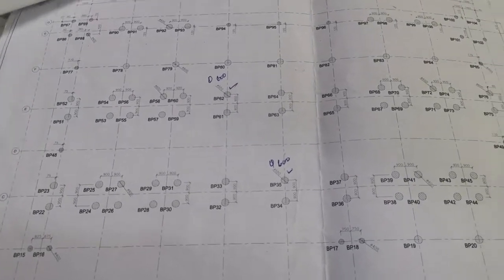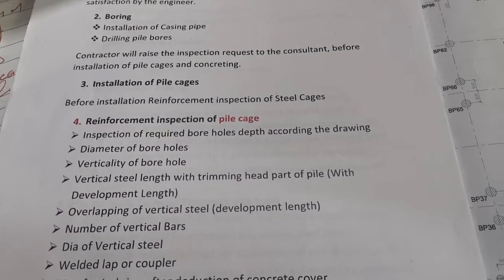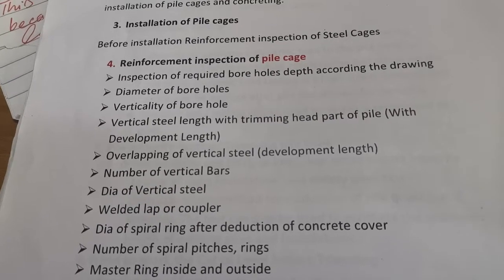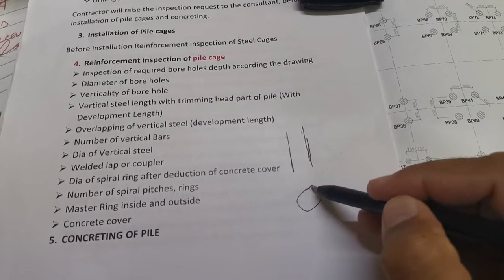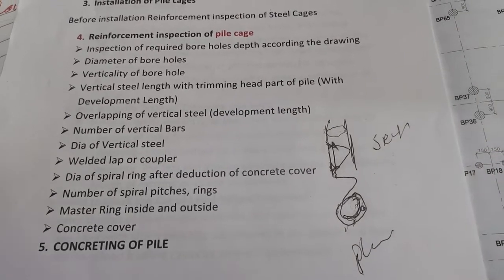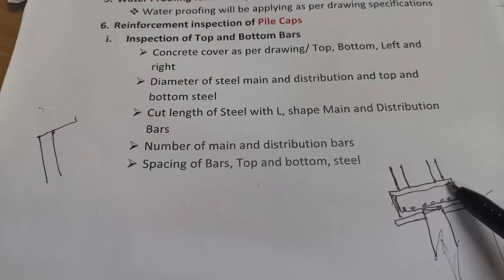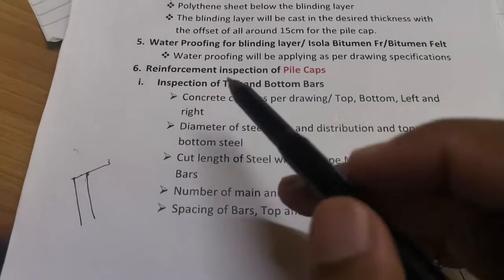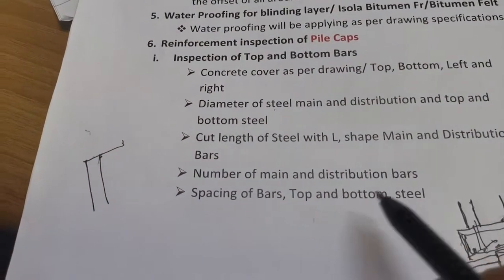Pile and pile cap foundations construction | piles & pile caps inspections | Pile layout drawing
Piles are used to carry the load of the structure deep into the ground, and pile caps form the solid foundation on which the piers are then built.